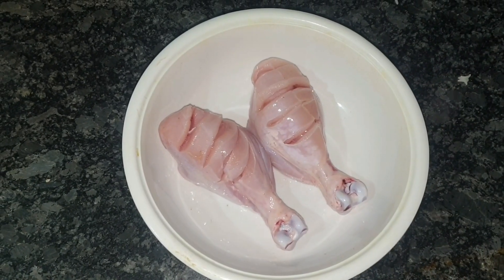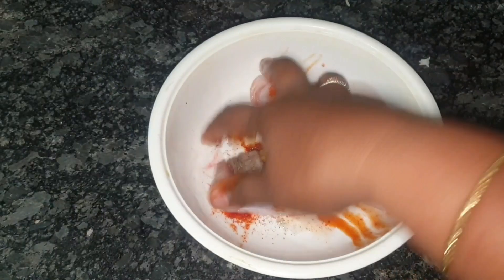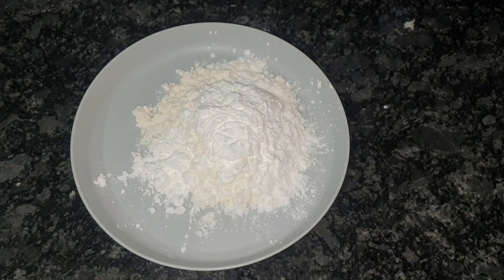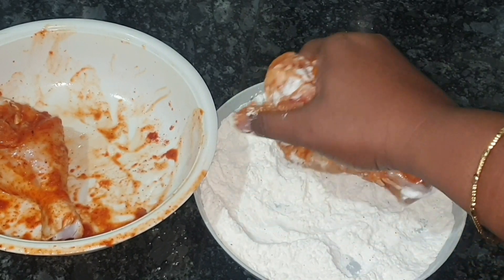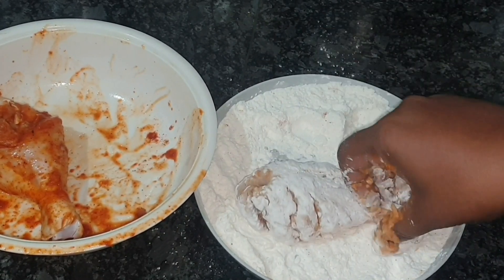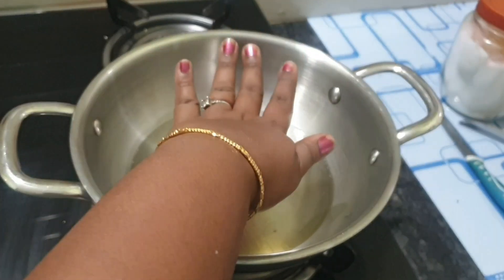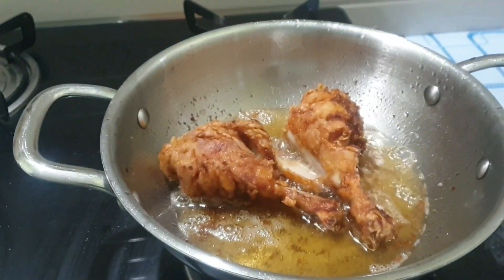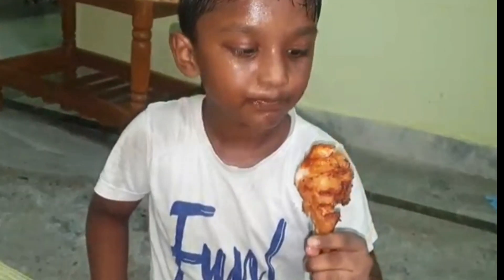chicken leg 🍗 pess fry chala thakuva ingredients tho simple ga ready chesukundham